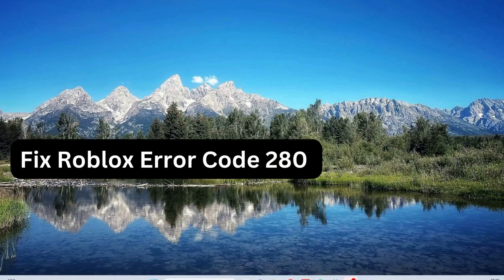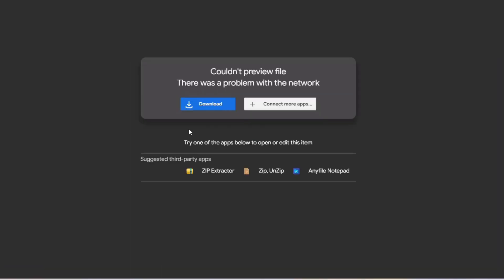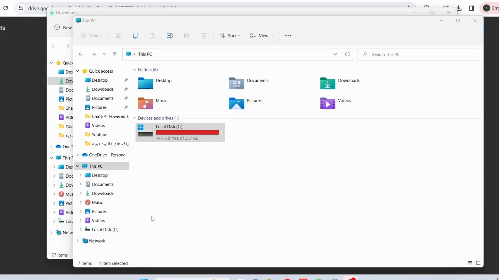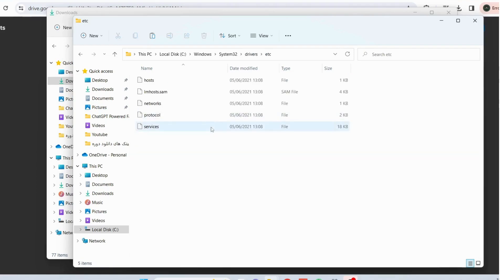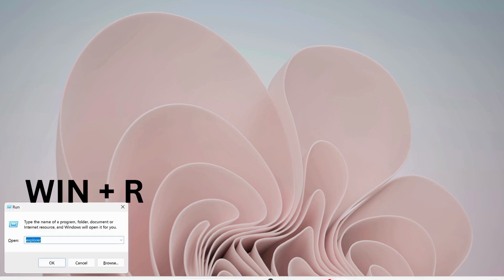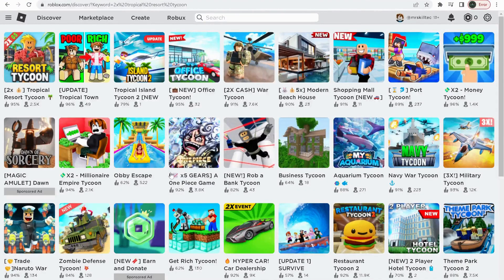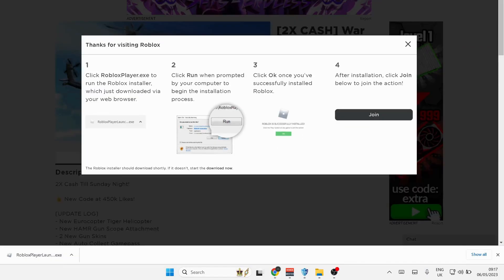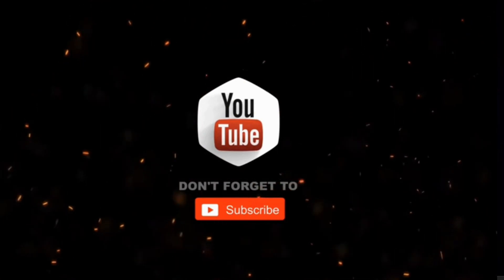"100% Fix For Roblox 280 Error In Just 1 Minute | Quick & Easy!"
In this video, we'll show you a straightforward solution for the Roblox 280 error, and it's as easy as it gets. Our 100% fix takes just 1 minute, and it's quick and simple to follow. Say goodbye to the frustration and enjoy your Roblox gaming in no time. Watch now and learn how to resolve the Roblox 280 error in just a minute. It's that straightforward!